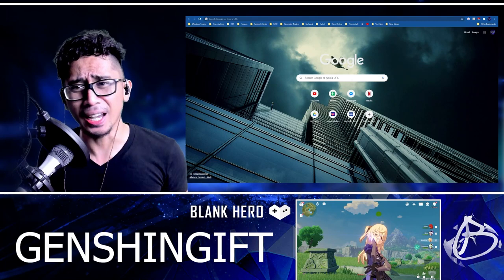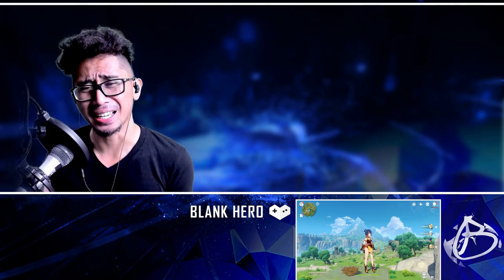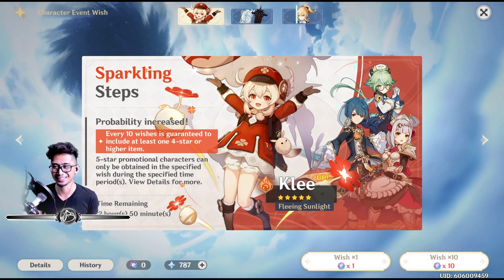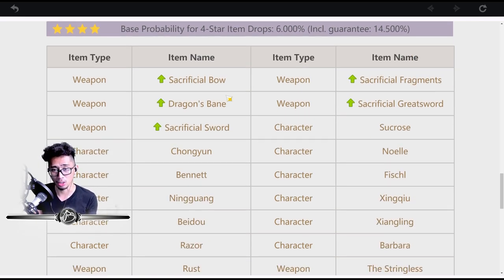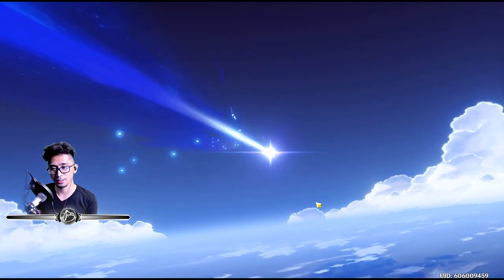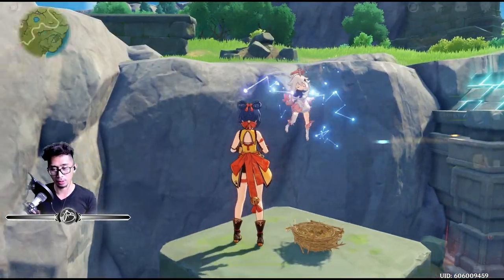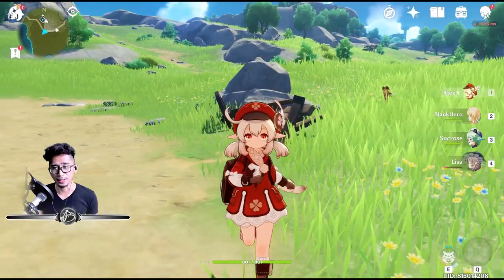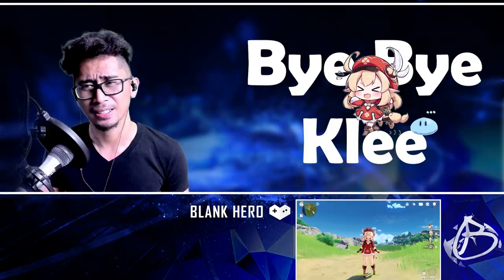Bye Bye Klee | Genshin Impact News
Klee will be back... but for now she says ""bye-bye"".
With 1.0 Over and 1.1 has started, Klee will no longer be available in the Character Even Wish. Just like Venti, there is no Official news when they'll be put back into the rotation, but we hope they will return in time. So for now, take care Klee, I did get to meet you, even if only for a short while.

⋘𝙋𝙧𝙚𝙫𝙞𝙤𝙪𝙨 𝙑𝙞𝙙𝙚𝙤
𝙉𝙚𝙭𝙩 𝙑𝙞𝙙𝙚𝙤⋙
【Ｃｏｍｉｎｇ　Ｓｏｏｎ】

╾╾╾╾╾╾╾𝐆 𝐄 𝐍 𝐒 𝐇 𝐈 𝐍   𝐈 𝐌 𝐏 𝐀 𝐂 𝐓╼╼╼╼╼╼╼
𝑨𝒏 𝑬𝒑𝒊𝒄 𝑭𝒂𝒏𝒕𝒂𝒔𝒚 𝑨𝒅𝒗𝒆𝒏𝒕𝒖𝒓𝒆
Experience an immersive single-player campaign. As a traveler from another world, you will embark on a journey to reunite with your long-lost sibling and unravel the mysteries of Teyvat, and yourself.

𝒀𝒐𝒖𝒓 𝑾𝒐𝒓𝒍𝒅 𝒕𝒐 𝑫𝒊𝒔𝒄𝒐𝒗𝒆𝒓
Fly across the open world, swim through crystal-clear waters, and climb towering mountains. Stray off the beaten path to discover all the hidden secrets of a world full of wonder and mystery.

𝑻𝒓𝒂𝒗𝒆𝒍 𝑨𝒍𝒐𝒏𝒆 𝒐𝒓 𝑩𝒂𝒕𝒕𝒍𝒆 𝑻𝒐𝒈𝒆𝒕𝒉𝒆𝒓
Charge head-on into battles solo, or invite friends to join the fight against dangerous monsters with 4-player cross-play for PS4, iOS, Android, and PC.

𝑴𝒂𝒔𝒕𝒆𝒓 𝒕𝒉𝒆 𝑺𝒆𝒗𝒆𝒏 𝑬𝒍𝒆𝒎𝒆𝒏𝒕𝒔
Not just another mindless hack and slash. Manipulating the various elements is the key to defeating powerful enemies and solving challenging puzzles.

Choose who fights by your side. Build your party from over 20+ characters (with more to come) — each with unique abilities, personalities, and combat styles.

𝗣𝗹𝗮𝘆 𝗡𝗼𝘄 𝗳𝗼𝗿 𝗙𝗿𝗲𝗲!

❝It is hard to say goodbye, but that's when you realize how important it is.❞
⁻ 𝗕𝗟𝗔𝗡𝗞 𝗛𝗘𝗥𝗢

🕘 𝗖𝗵𝗮𝗽𝘁𝗲𝗿𝘀 🕘
00:00 Klee
00:15 CODE: GENSHINGIFT
01:22 Blank Hero
01:40 Bye Bye Klee | Genshin Impact News
04:00 Last & Finally Wishes for Klee
06:00 We'll Meet Klee again in the Future
07:19 Bye Klee (not crying)
07:59 It was nice meeting you Klee

♕ 𝑴𝒚 𝑻𝒉𝒐𝒖𝒈𝒉𝒕𝒔 ♛
❝11/12/2020 1:58:41 It would've been awesome to get Klee, reason I didn't go for her on my Main account is that I already have Diluc. Looking back especially with Tartaglia in the picture, Klee would've been an awesome pair for Childe, beautiful Combo. But I'm okay, I'm really okay, I'll be fine.❞

𝗬𝗼𝘂𝗧𝘂𝗯𝗲 𝗖𝗵𝗮𝗻𝗻𝗲𝗹 𝗔𝗻𝗮𝗹𝘆𝘁𝗶𝗰𝘀 [𝟮𝟬𝟮𝟬.𝟬𝟵.𝟮𝟴 𝘁𝗼 𝗣𝗿𝗲𝘀𝗲𝗻𝘁]
   𝐑𝐞𝐚𝐜𝐡
      𝙸𝚖𝚙𝚛𝚎𝚜𝚜𝚒𝚘𝚗𝚜: 650.1K
      𝙲𝚕𝚒𝚌𝚔-𝚃𝚑𝚛𝚘𝚞𝚐𝚑 𝚁𝚊𝚝𝚎: 16.7%
      𝚅𝚒𝚎𝚠𝚜: 152.2K
      𝚄𝚗𝚒𝚚𝚞𝚎 𝚅𝚒𝚎𝚠𝚎𝚛𝚜: 111.5K
   𝐄𝐧𝐠𝐚𝐠𝐞𝐦𝐞𝐧𝐭
      𝚆𝚊𝚝𝚌𝚑 𝚃𝚒𝚖𝚎 (𝚑𝚘𝚞𝚛𝚜): 4.8K
      𝙰𝚟𝚐. 𝚅𝚒𝚎𝚠 𝙳𝚞𝚛𝚊𝚝𝚒𝚘𝚗: 1 : 54
   𝐀𝐮𝐝𝐢𝐞𝐧𝐜𝐞
      𝚄𝚗𝚒𝚚𝚞𝚎 𝚅𝚒𝚎𝚠𝚎𝚛𝚜: 111.5K
      𝙰𝚟𝚐. 𝚅𝚒𝚎𝚠𝚜 𝚙𝚎𝚛 𝚅𝚒𝚎𝚠𝚎𝚛: 1.3
   𝐑𝐞𝐯𝐞𝐧𝐮𝐞
      𝙴𝚜𝚝𝚒𝚖𝚊𝚝𝚎𝚍 𝚁𝚎𝚟𝚎𝚗𝚞𝚎: $236.24
      𝚁𝙿𝙼: $1.57
      𝙿𝚕𝚊𝚢𝚋𝚊𝚌𝚔-𝚋𝚊𝚜𝚎𝚍 𝙲𝙿𝙼: $4.97

- 𝓑𝓵𝓪𝓷𝓴 𝓗𝓮𝓻𝓸